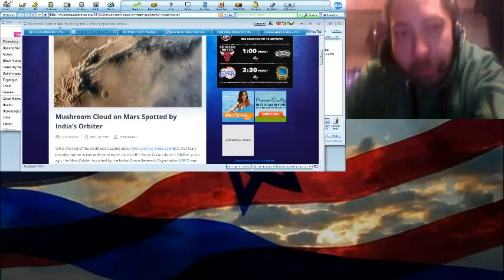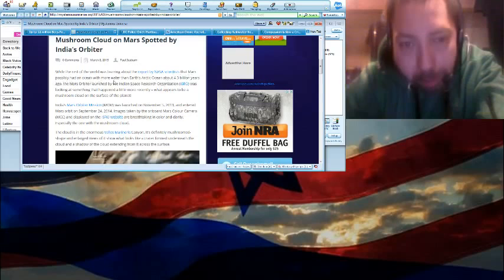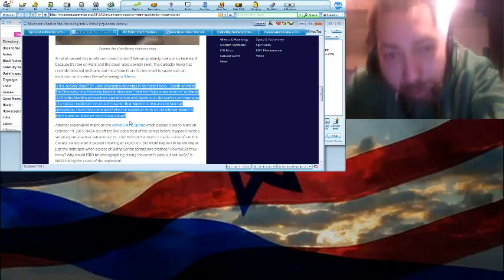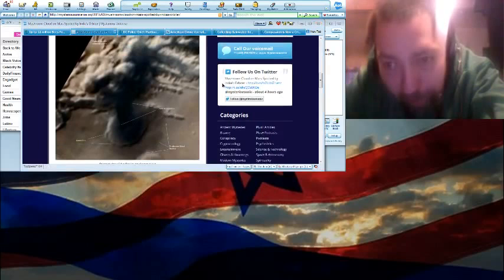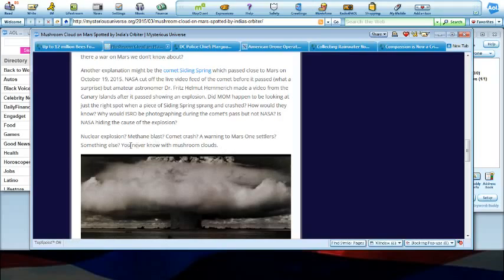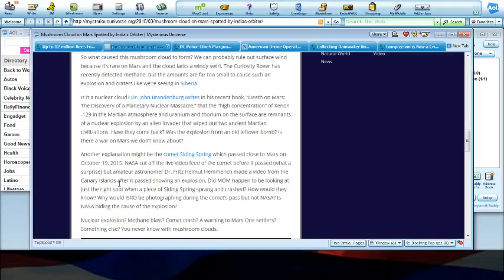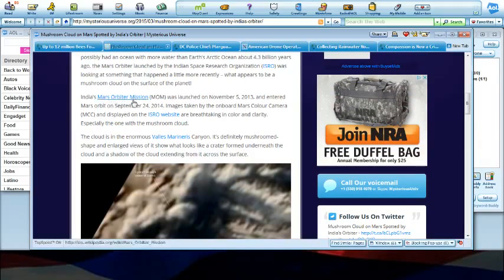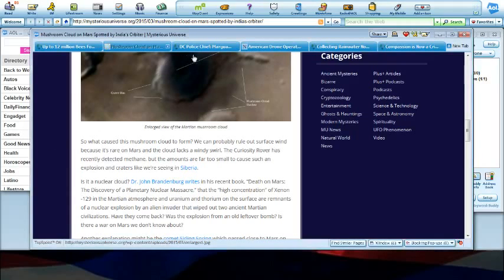Nuclear Explosion on Mars, Curiosity and Mars Orbiter Affected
While conflicting reports exist on what it was that started it, whether it be the comet in Novemer, the recording event in January 2015 was seen clear as day. With high levels of Xenon-129, Uranium, Plutonium, and other chemicals in the atmosphere. This is a possible scenario. And this is seen as it happened. And both Curiosity and the Mars Orbiter were affected by some kind of EMP backblast where they had to shut down and divert program schedules due to EMP levels being to high to continue work.